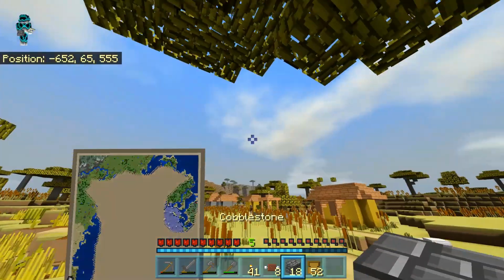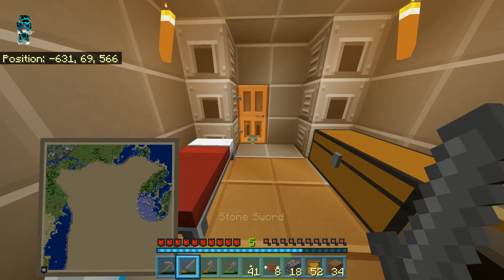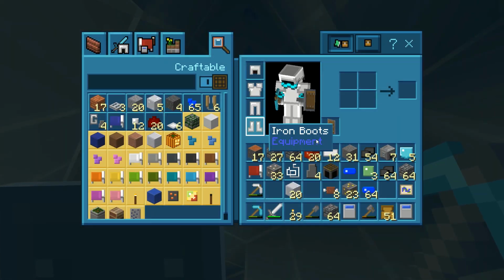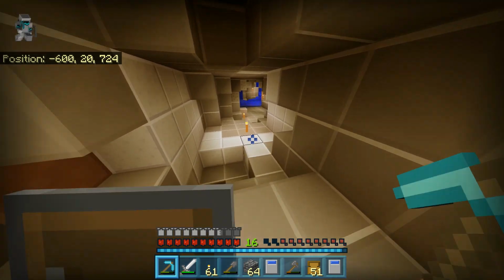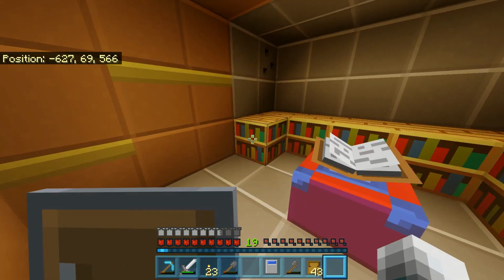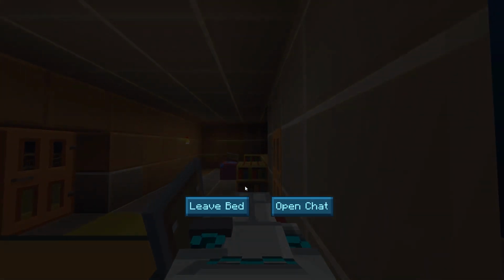2The best iron cave ever! My main lets play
In this video I find a pro cave full of iron and I get some diamonds and make an enchanting table and then after I ended this video I also made a nether portal and a sugar cane farm